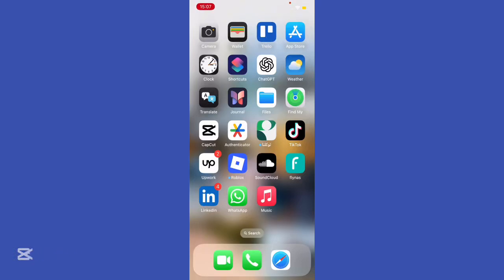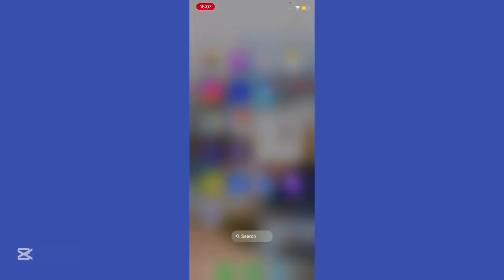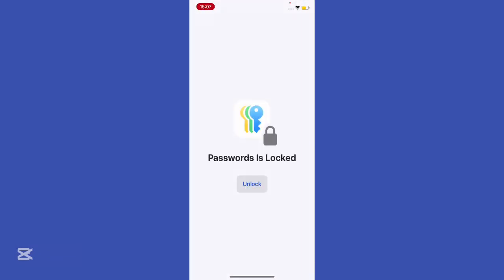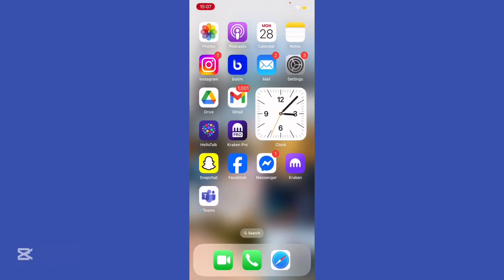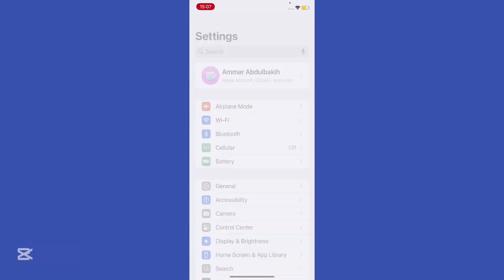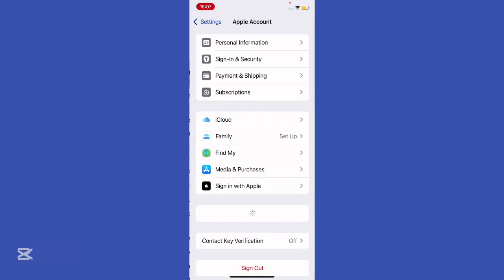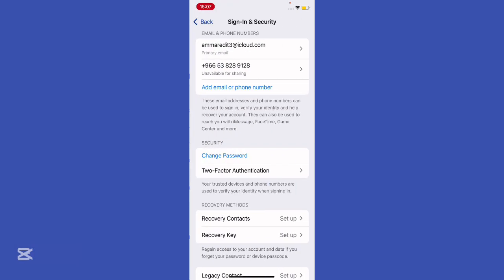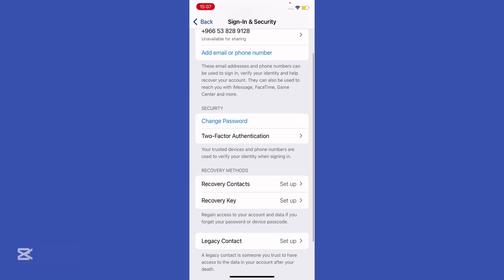How to find Apple id password (2025)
How to find Apple id password

If you've forgotten your Apple ID password, don't worry! In this tutorial, we'll show you how to find your Apple ID password step by step. No need to panic - we've got you covered!

Are you locked out of your Apple device because you forgot your Apple ID password? Don't worry! In this video, we'll show you how to reset your Apple ID password and regain access to your iPhone, iPad, or Mac. We'll cover the steps to reset your password using the Apple Support app, the Apple ID website, and even how to reset your password if you've enabled two-factor authentication. Follow along and get back to using your Apple device in no time!